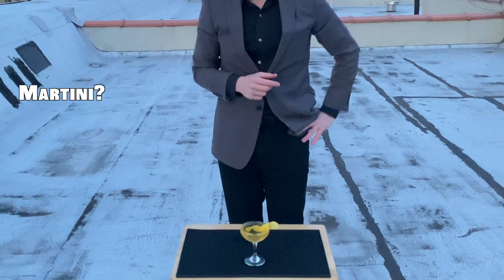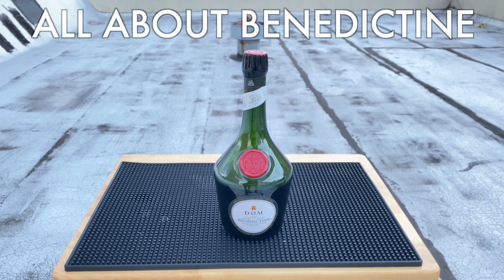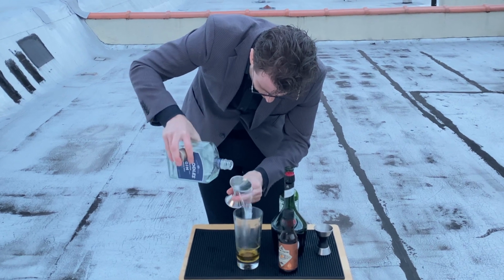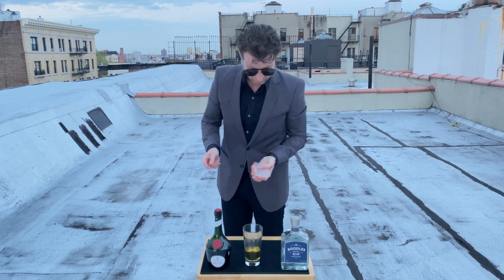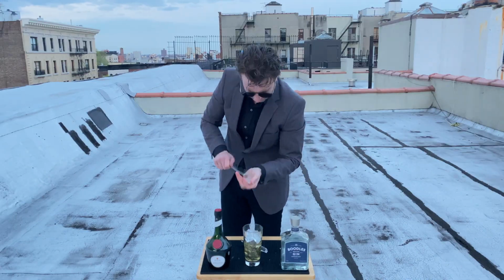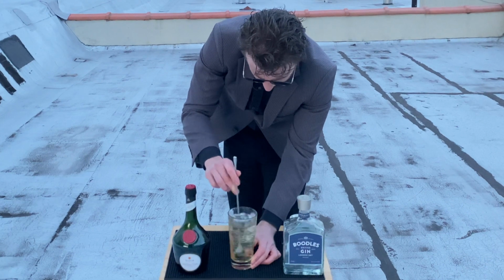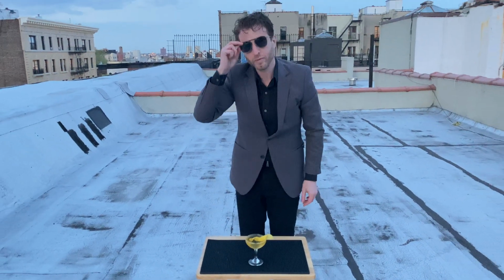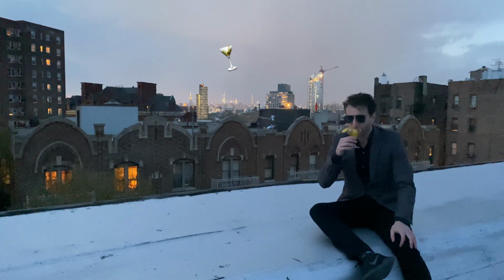MARTINI TECHNIQUE & THE POET'S DREAM | ROOFTOP COCKTAIL TIME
It's Martini Time up on the roof. We're gonna do it right with a simple but super-elegant martini variation called a Poet's Dream, stirred on dense, clear ice for Maximum Coldness.

A gin martini accented with Benedictine and citrus, The Poet's Dream first appeared in the Cafe Royal Cocktail Book, and this version of the cocktail was developed at Lantern's Keep in New York City.

If you live in NY and want incredible clear ice delivered to your door, I recommend Hundredweight (not sponsored)

Big hello to anyone finding their way here from Epicurious!

More cocktail videos coming soon here and on instagram @megajerf

Original music by Jeff.